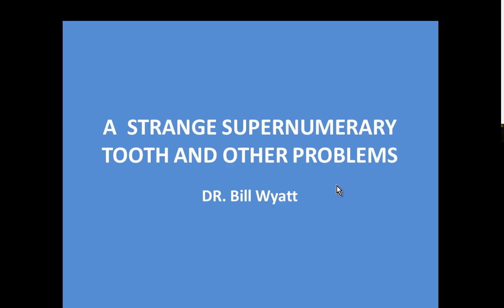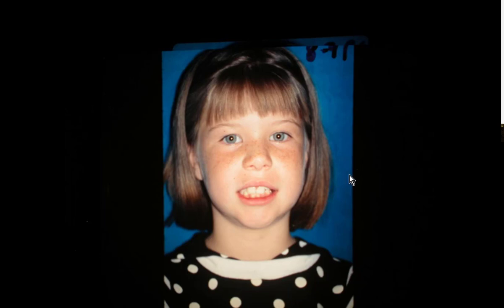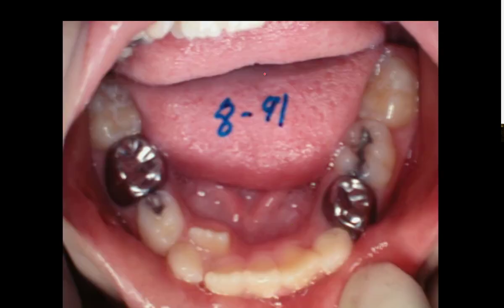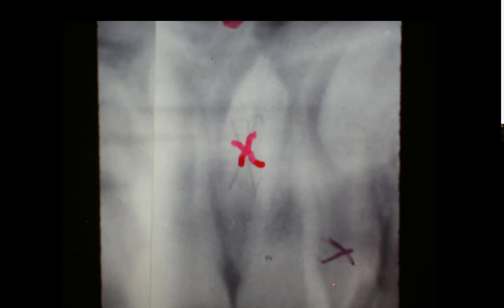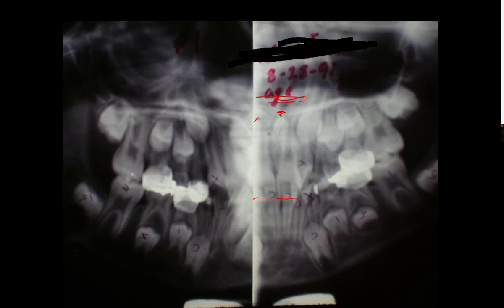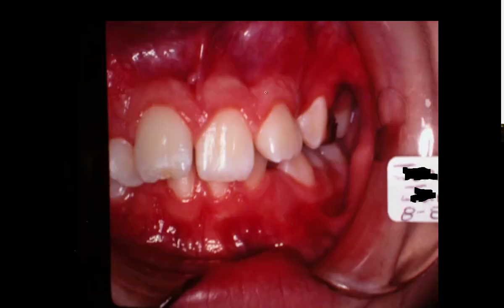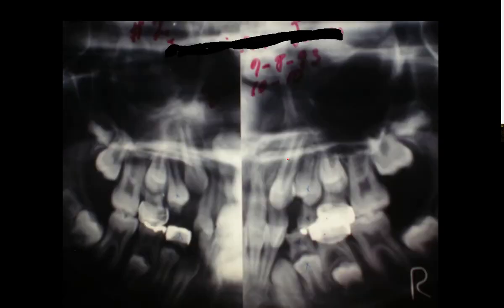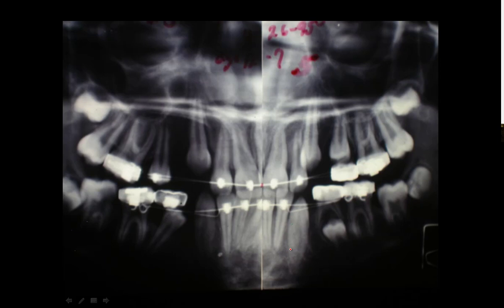Strange supernumerary tooth and other problems with it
This young lady came in with a supernumerary tooth growing absolutely upside down between the upper centrals. The oral surgeon removed it from the palatte side but said it was closer to the surface of the floor of the nose. She had extreme crowding and fullness of the face.
The right upper cuspid was growing completely over the right lateral. If this is an non- extraction case, this becomes a very difficult problem to overcome as I showed in an earlier video.
In an extraction case, this is a simple problem if dealt early. It involves follicular movement of teeth as shown in the video. This young lady is very full even though we extracted the teeth.
Rest is shown in the video.